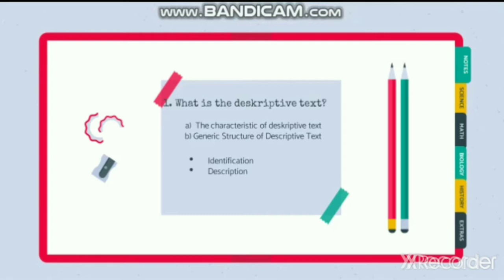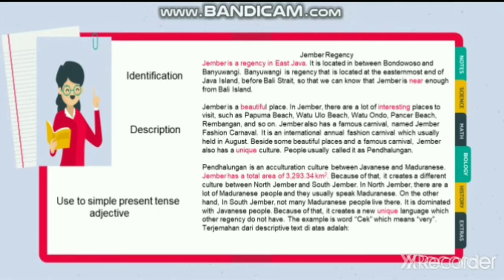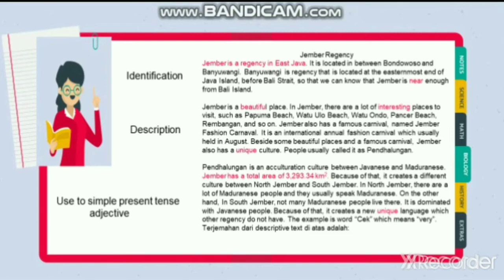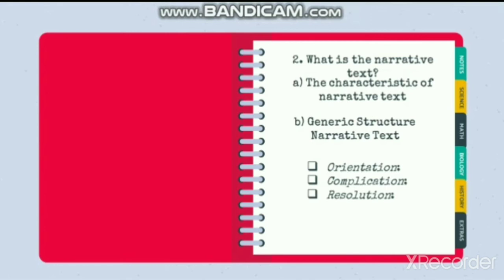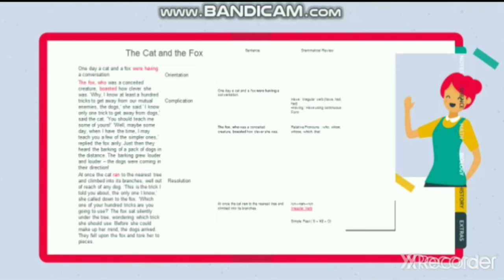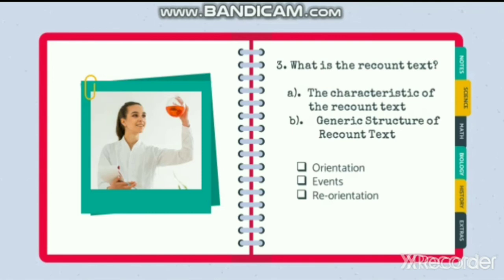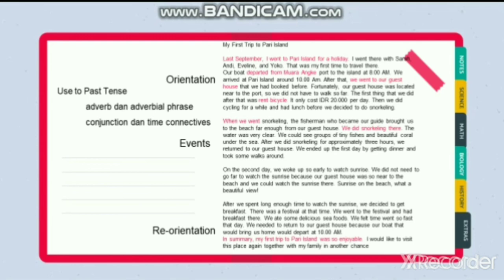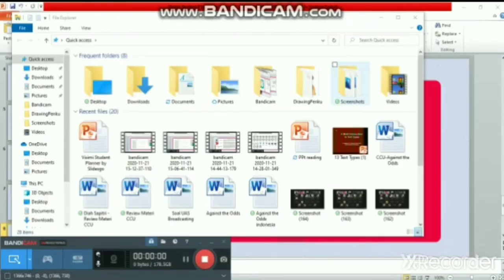AE Reading - DESCRIPTIVE, NARRATIVE, & RECOUNT by Diah Sapitri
English Education 3 SMT 5